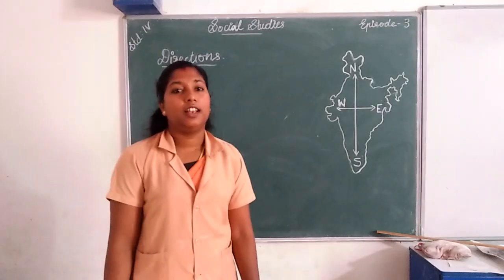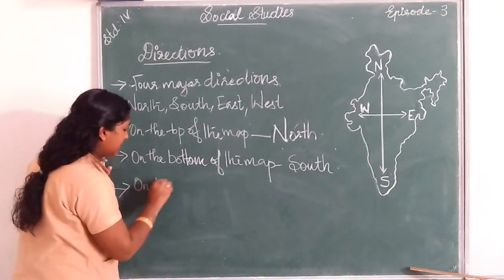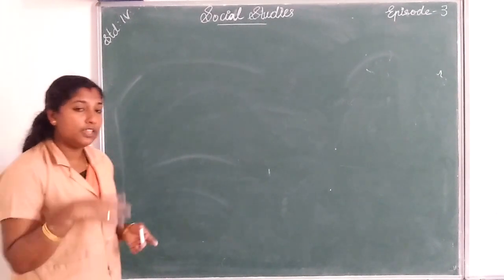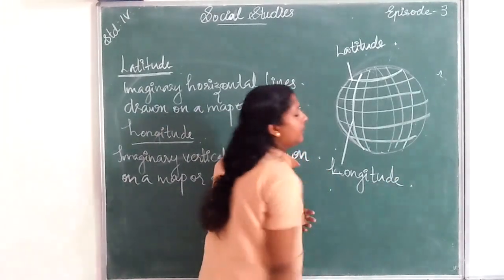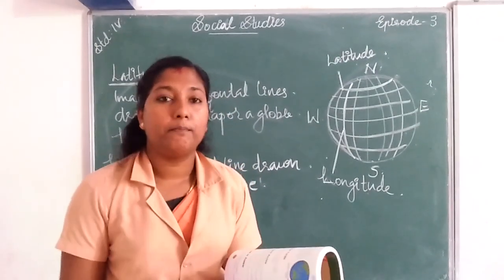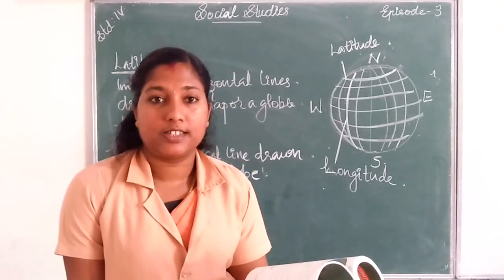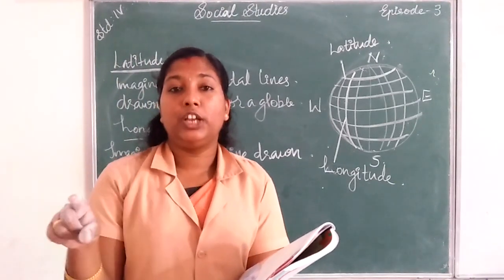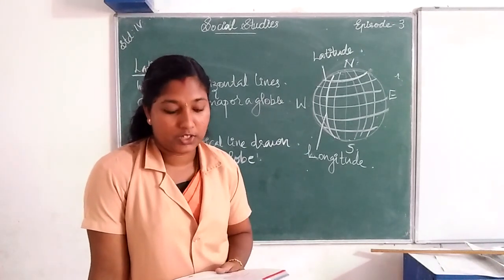HMCS CLASS IV SOCIAL STUDIES EPISODE 3